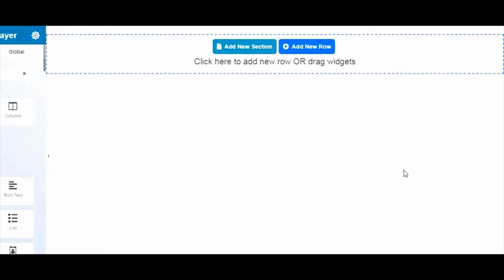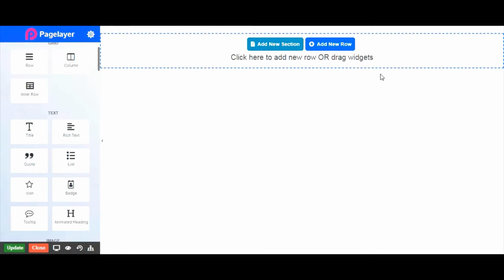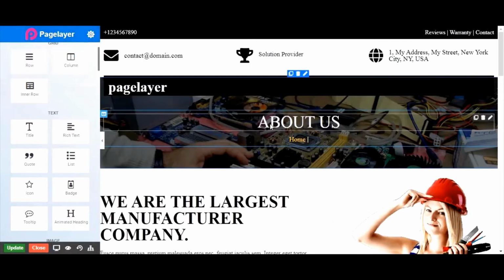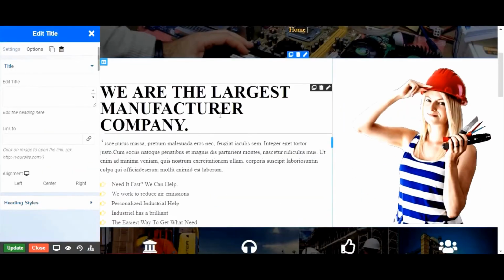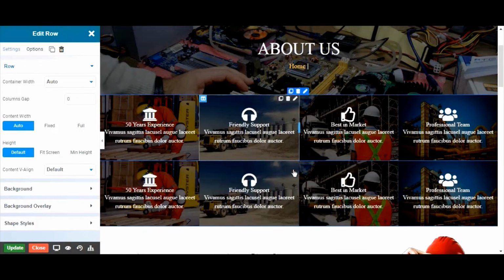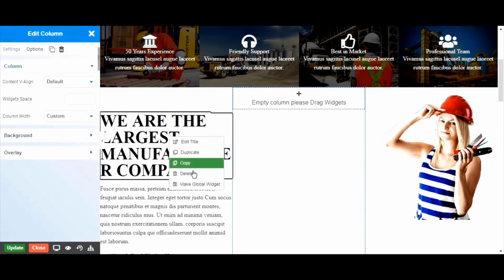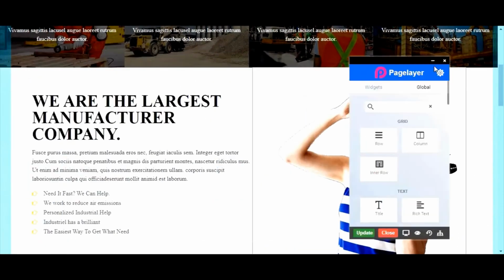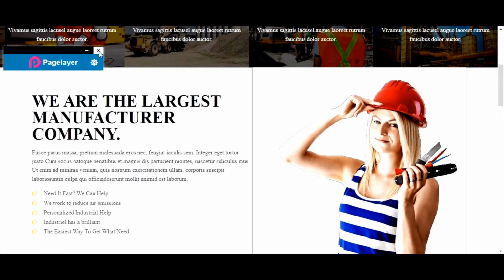How to Build a Website with Pagelayer | A Step by Step Tutorial Guide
With WordPress Pagelayer Site Builder, any beginner webmaster can start creating a website so simple and easy. Simply, because as a Page Builder Plugin, it allows you to Drag and Drop your content as you build a website. In other words, it’s the starting point if you’re looking for the best drag and drop Page Builders for WordPress as of today. That said, you can learn more about how it works

Follow us for more through;